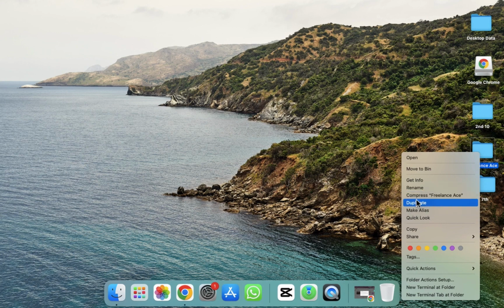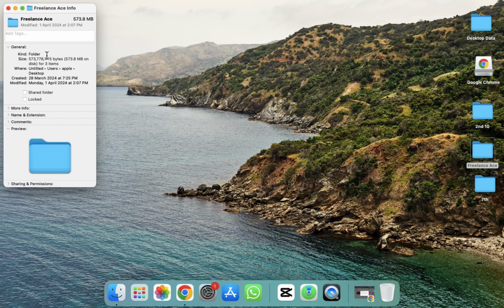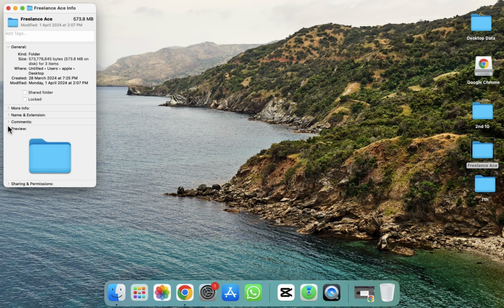How to Check Folder Details in Macbook [easy]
Checking folder details on your MacBook allows you to quickly view information such as file size, number of items, and creation date. To check folder details, start by locating the folder you want to inspect in the Finder. Once you've found the folder, right-click (or Control-click) on it to open the contextual menu. From the menu, select "Get Info." Alternatively, you can select the folder and press "Command + I" on your keyboard as a shortcut. This will open the Get Info window, displaying detailed information about the folder. Here, you can view the folder size, number of items, and creation date, among other details. You can also see information about permissions and sharing options for the folder. Once you're done viewing the folder details, simply close the Get Info window. That's it! You've successfully learned how to check folder details on your MacBook, allowing you to access important information about your files and folders with ease.